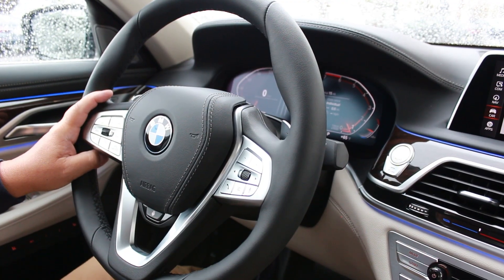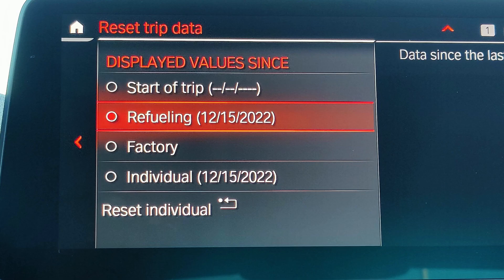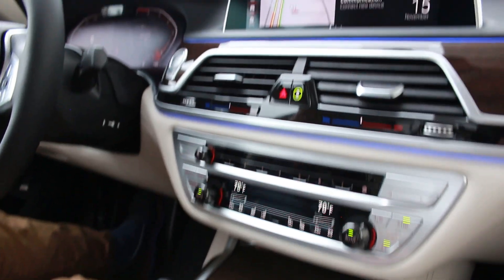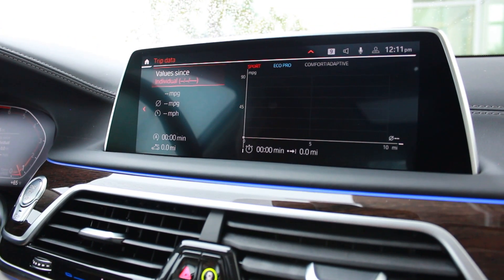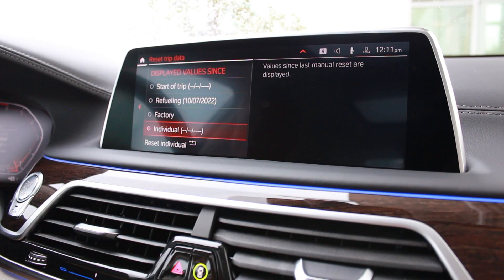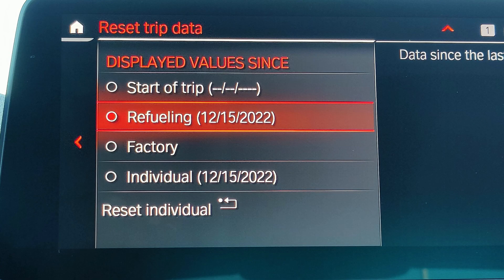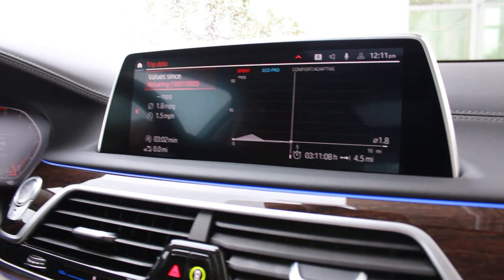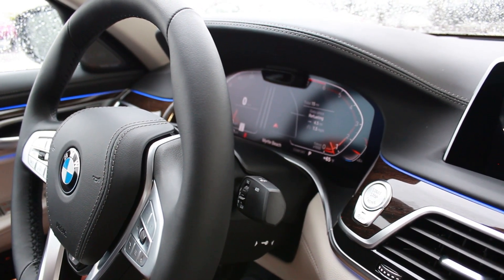Producer / Creator: BMW SERIUS XM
Nelson Watkins

Producer and creator

BMW of Myrtle Beach YouTube channel.